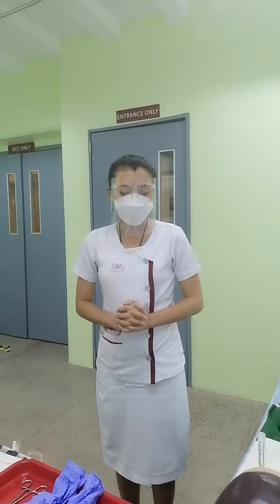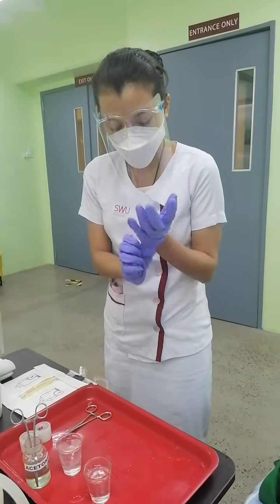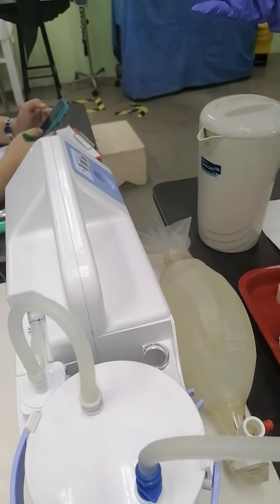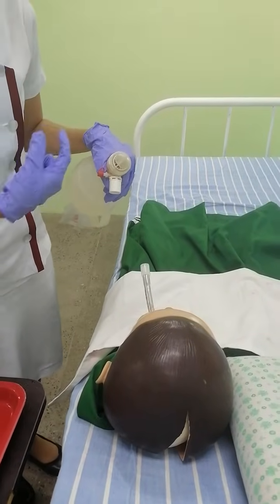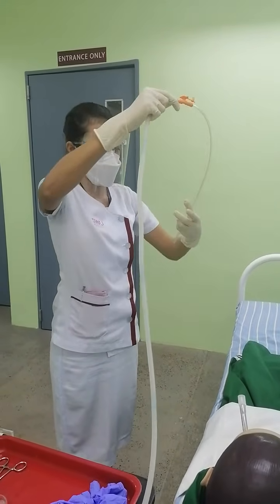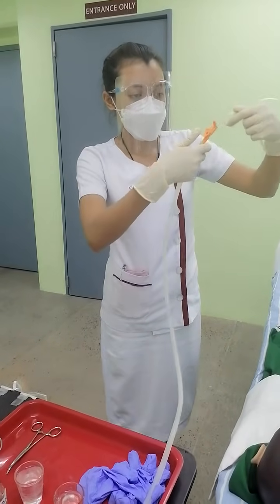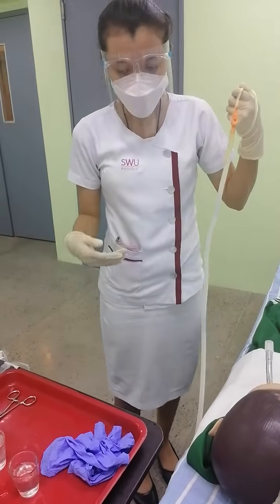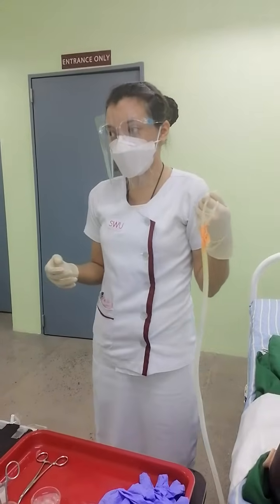ETT suctioning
ETT Suction: The process of applying negative pressure to the distal ETT or trachea by introducing a suction catheter to clear excess, or abnormal, secretions.